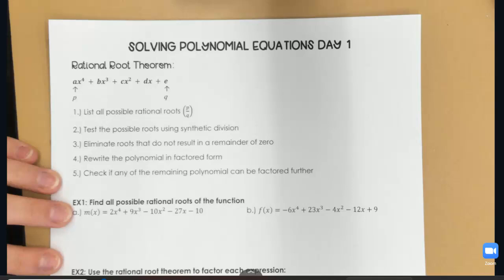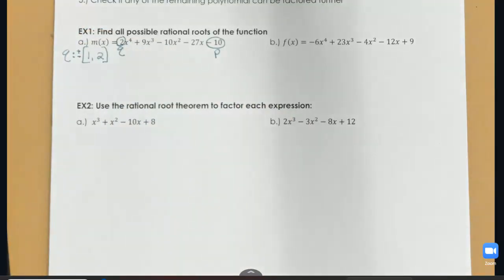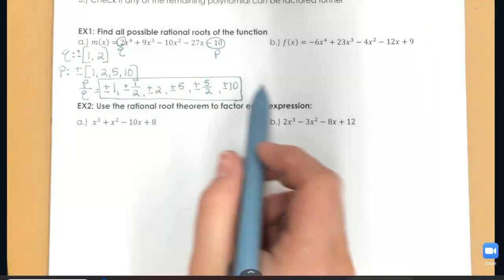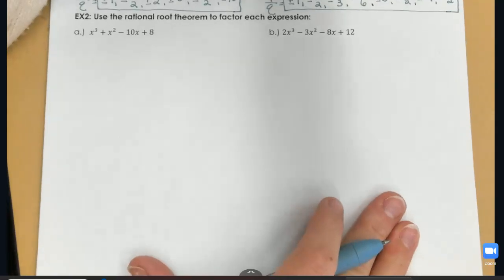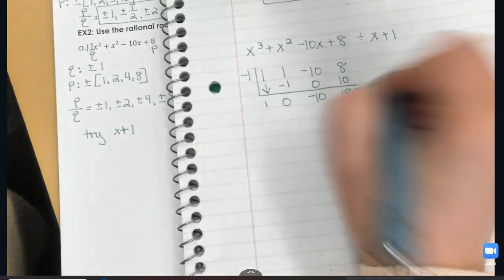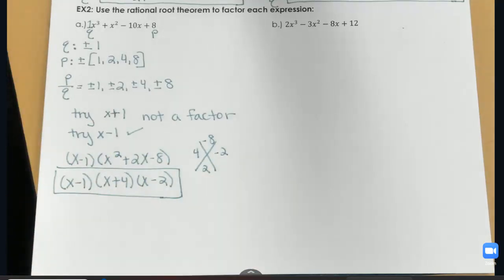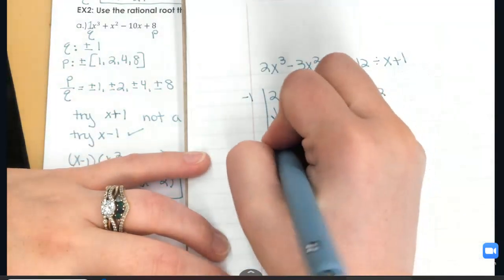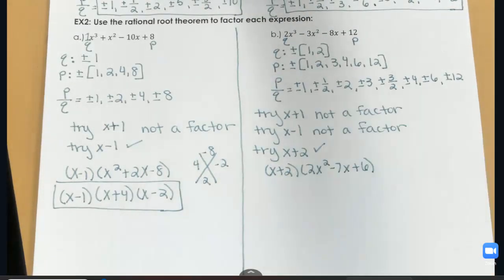Solving Polynomial Equations Day 1 Part 1